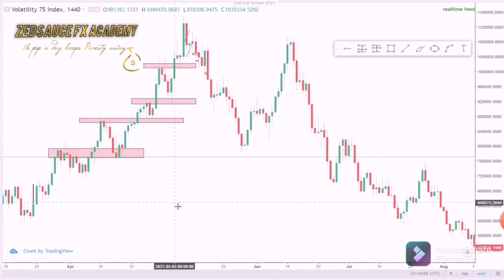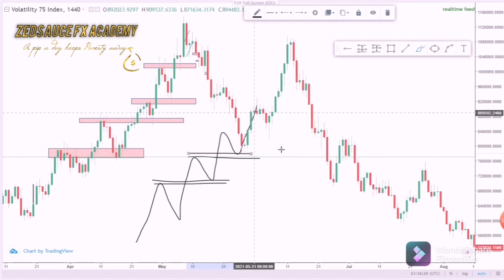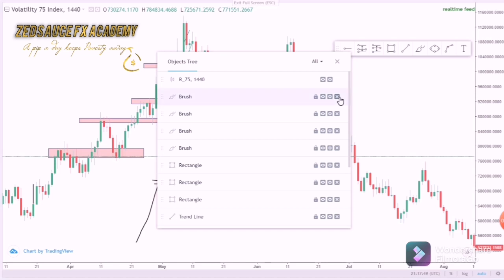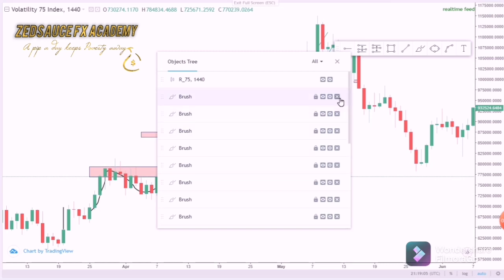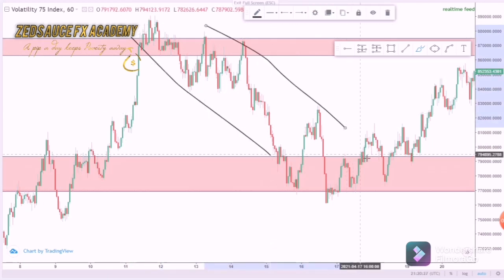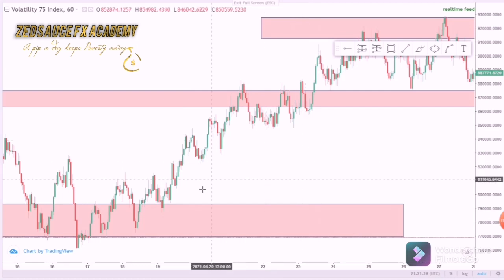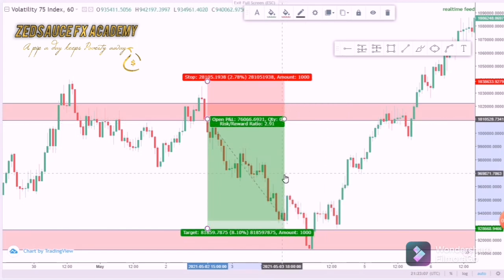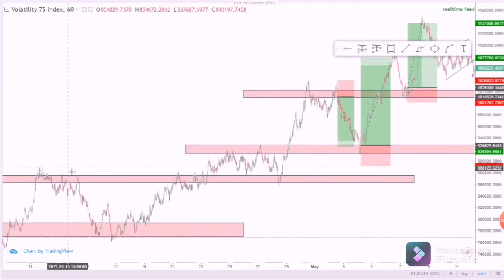THE VIX75 BREAK AND RETEST STRATEGY